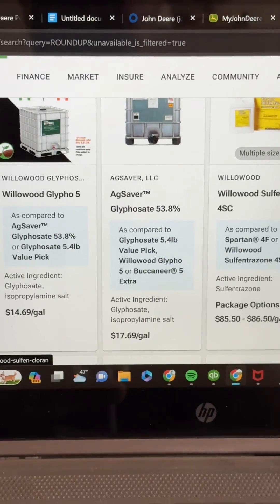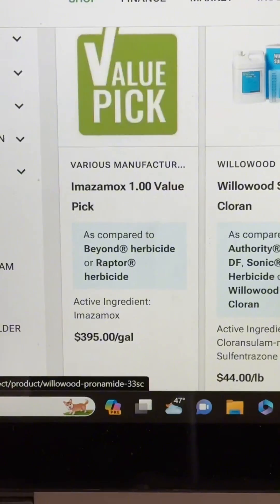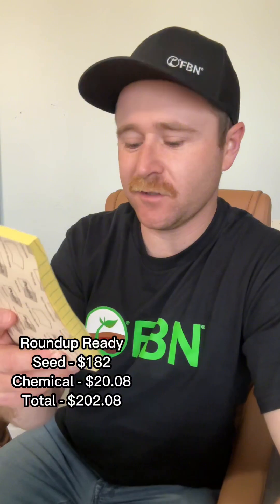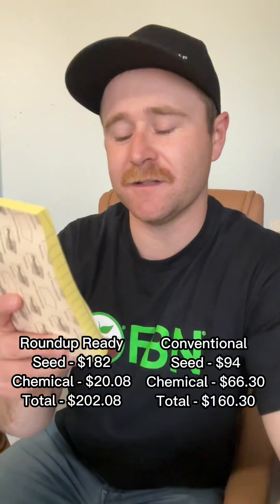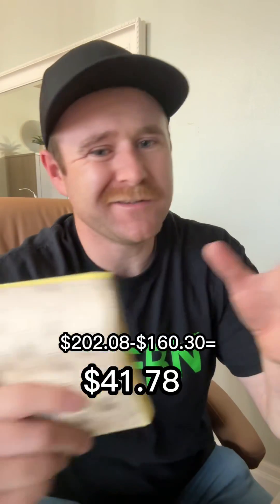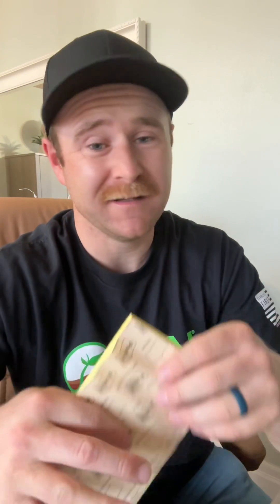Roundup Ready Alfalfa VS Conventional Alfalfa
There’s a lot of factors and scenarios we didn’t cover… but on paper at first glance you might be better off sticking with conventional alfalfa.

Roundup Ready Alfalfa:
AgSaver(roundup) 1qt/ac
Liquid AMS 1gal/100gal

Conventional Alfalfa:
(First Spray)
Raptor 4oz/ac
Clethodim 12oz/ac
Spray Grade AMS 15lb/100gal
MSO 1gal/100gal

(Following years)
Paraquat 1qt/ac
Metribuzin .5lb/ac
Methylated Seed Oil 1qt/100gal

Pricing was based off FBN website.